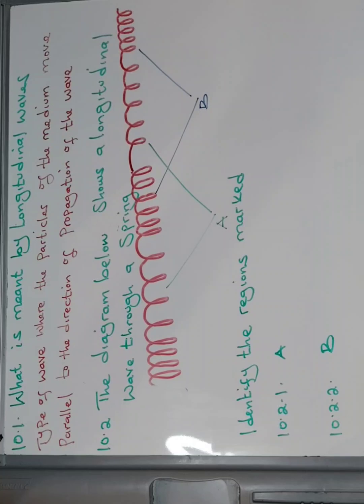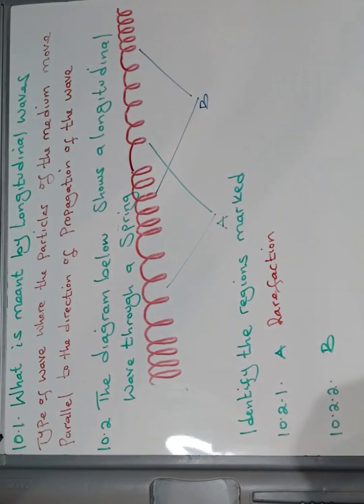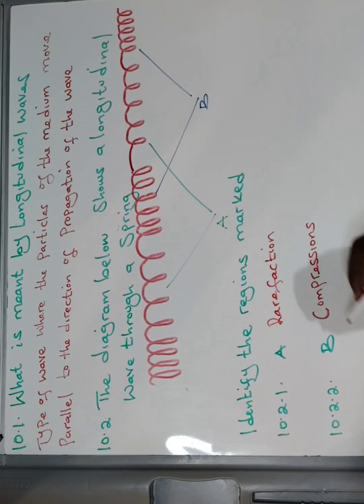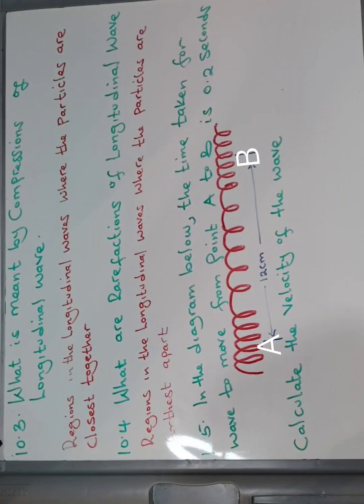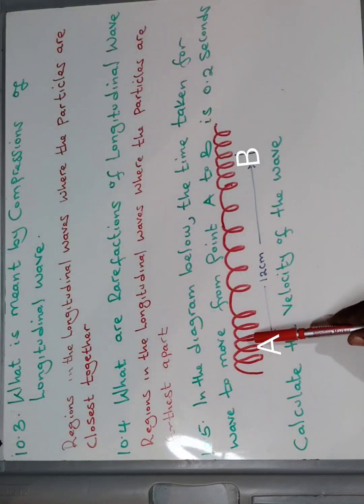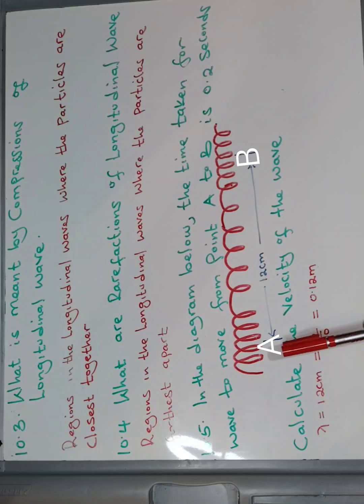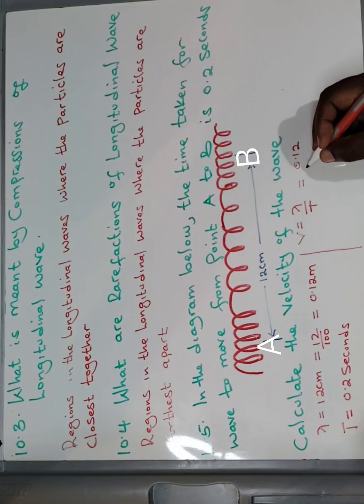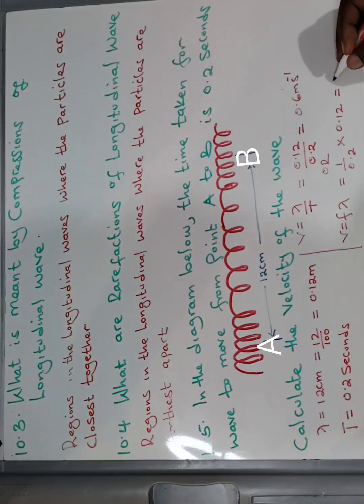WAVES AND PULSES (Longitudinal Waves): Grade 10(Lesson 11)